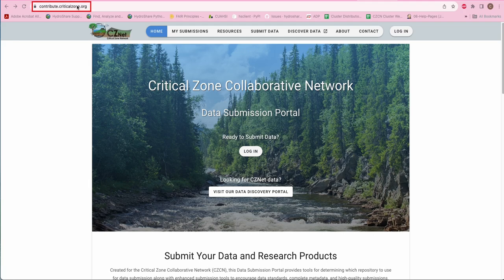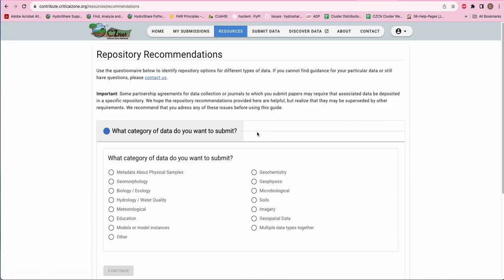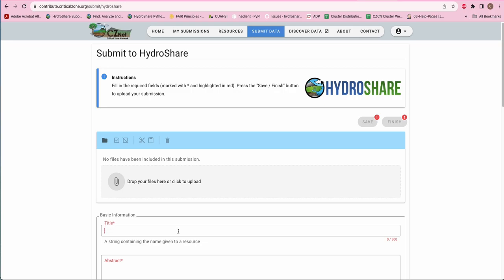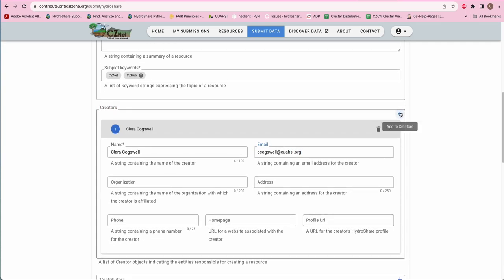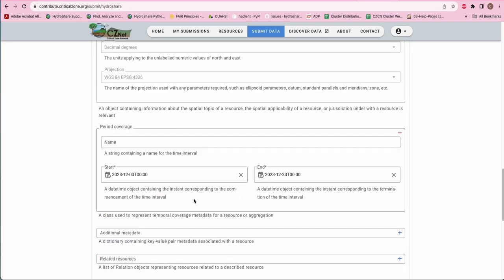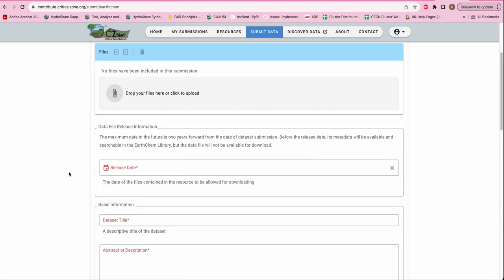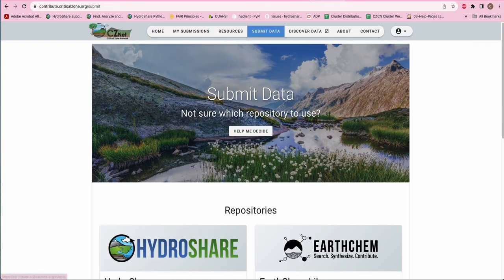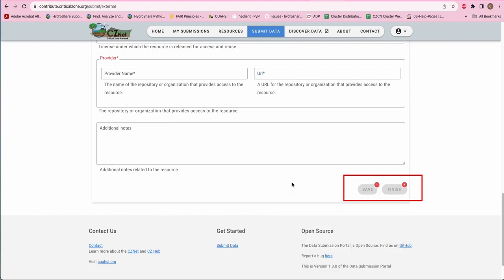Using the Data Submission Portal (DSP)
In this video, we will cover the workflow for submitting data to a repository through the Data Submission Portal (DSP) and for registering a dataset in a non supported repository.